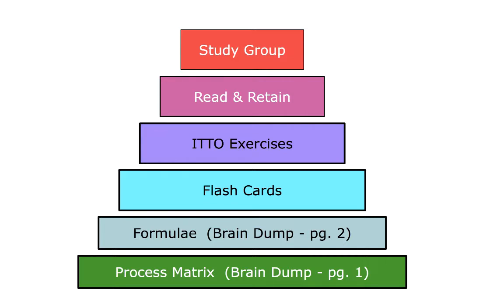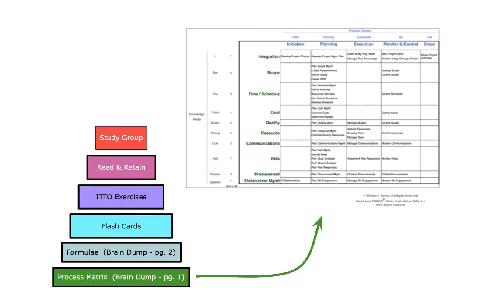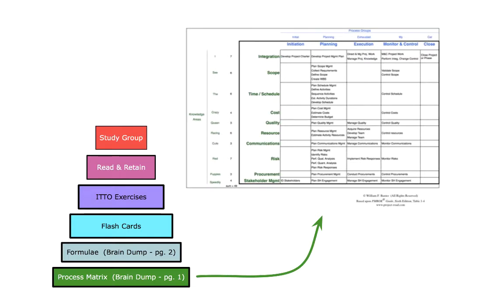6 bd1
Layer One:  The Process Matrix (Page 1 of your 2-page brain dump)